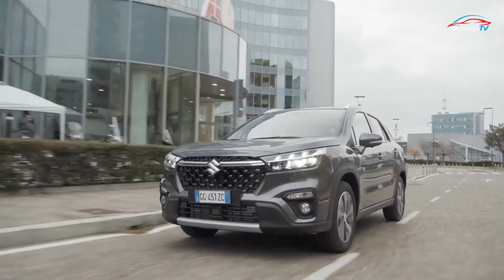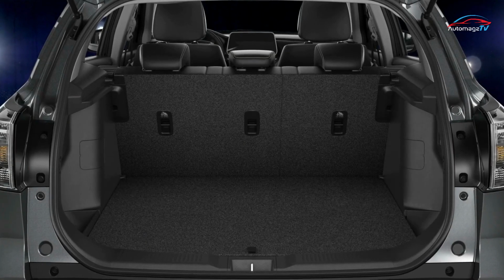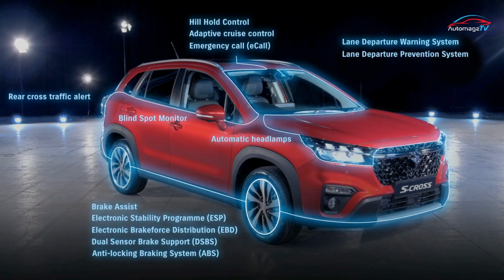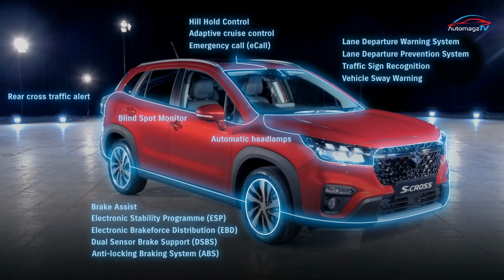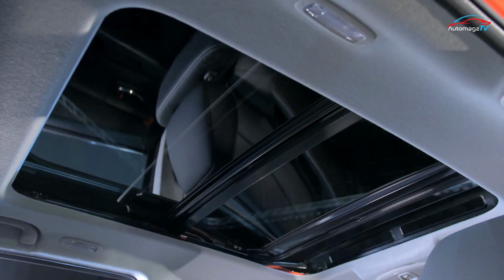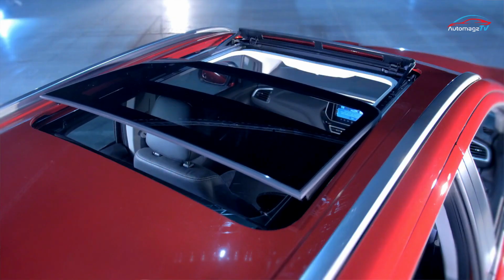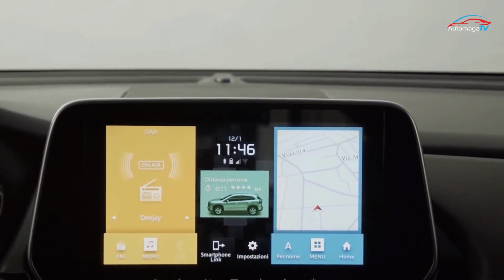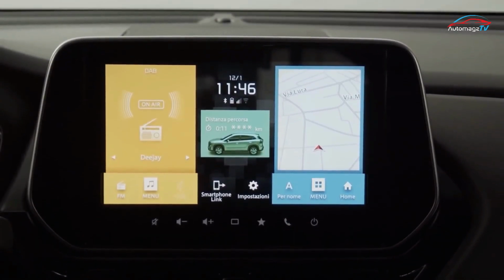All-New Suzuki S Cross 2022 - Compact Family SUV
Suzuki first launched the S-Cross in 2013, as what was then the brand’s largest SUV/crossover, slightly overshadowing the long-established Vitara. Now we have an all-new version, arriving in showrooms at the start of 2022.
The new car is described as following Suzuki’s ‘all-hybrid’ mantra though it’s only a mild hybrid, the full petrol-electric version not coming until later. It replaces a car that could only manage 57% in our Expert Rating Index, which is quite a way behind the leaders of a crowded sector – so has the new model addressed any perceived failings?

Key specifications
Model tested: Suzuki S-Cross Ultra
Price (as tested): £29,799 (manual), £31,149 (auto)
Engine: 1.4-litre petrol mild-hybrid
Gearbox: six-speed manual, six-speed auto, all-wheel drive
Power: 129 hp
Torque: 235 Nm
Top speed: 121 mph
0-62 mph: 10.2 seconds
[.thecarexpert.co.uk]